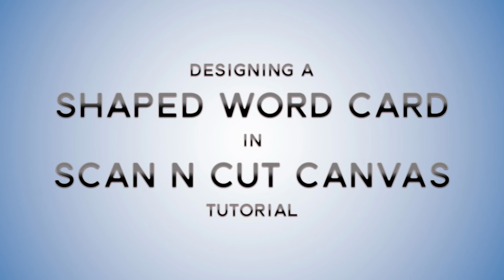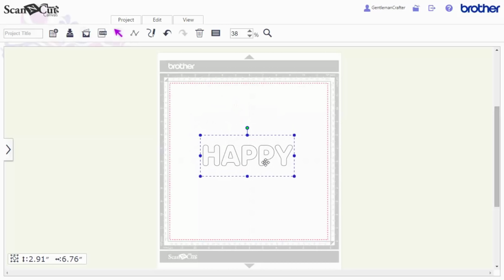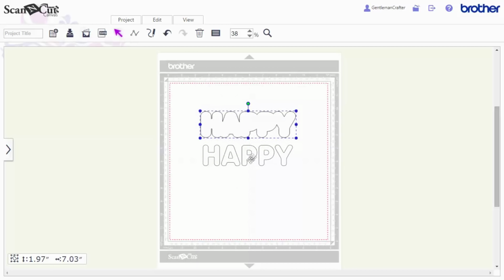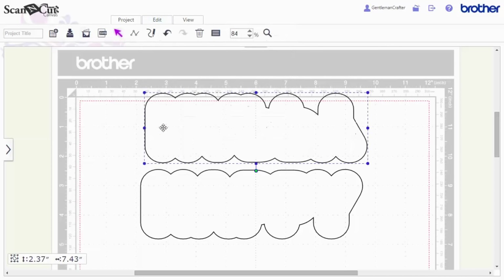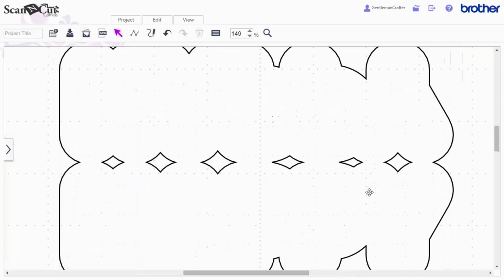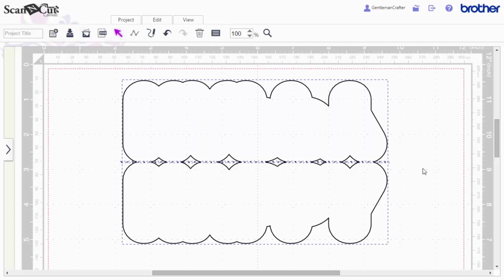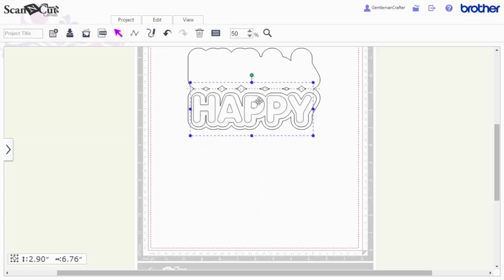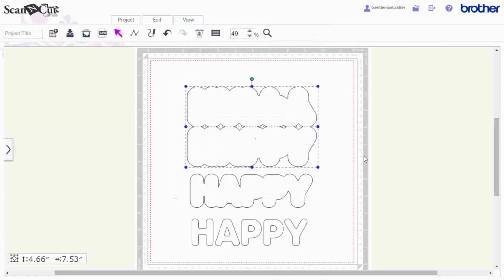Designing A Shaped Word Card In Brother Scan N Cut Canvas